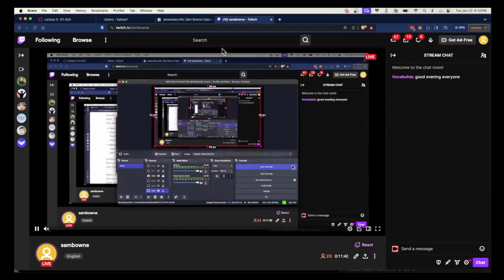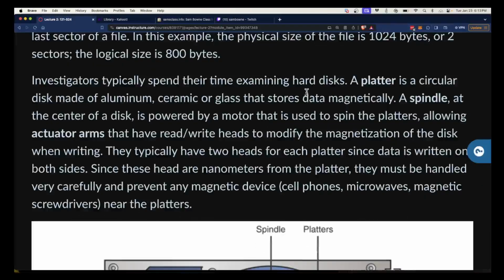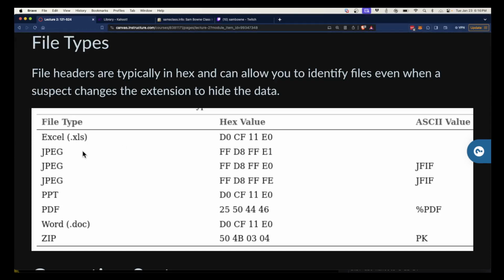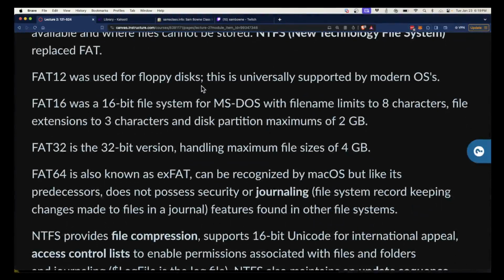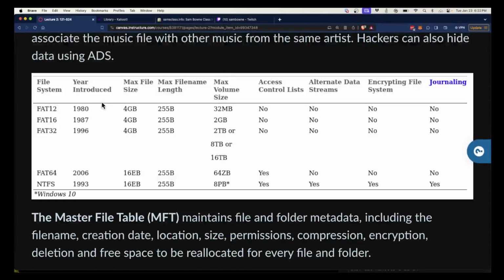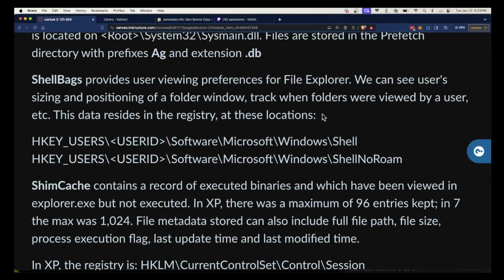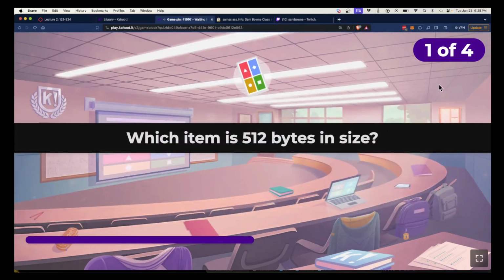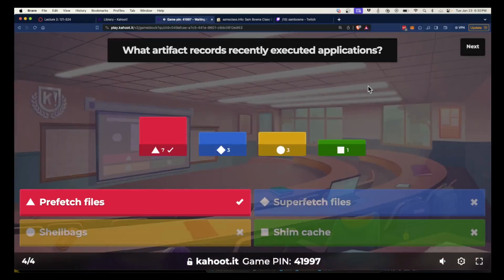Mod 2 Part 1